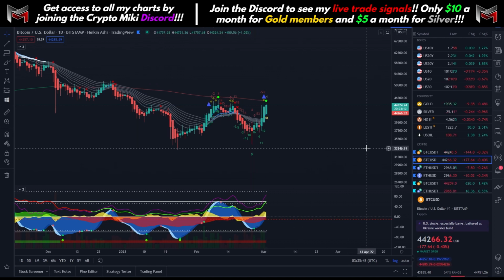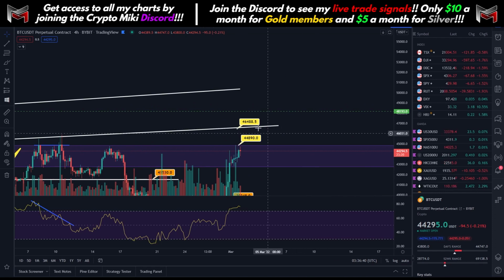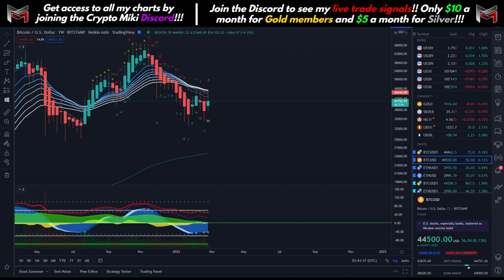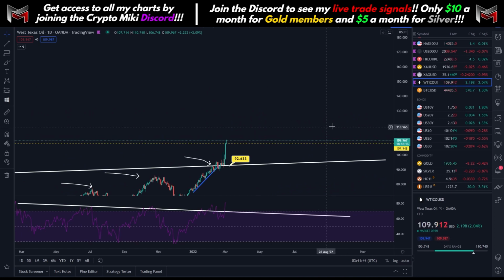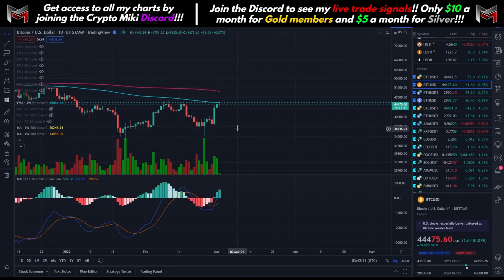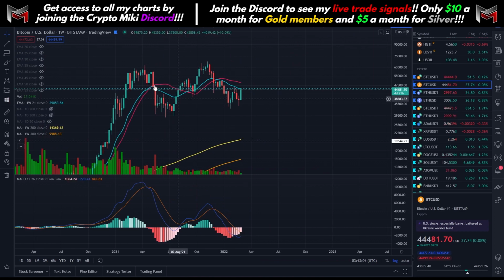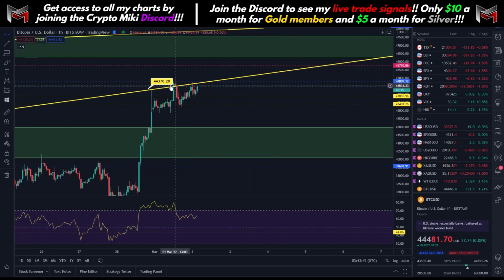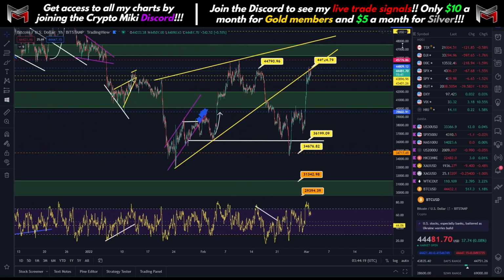WILL BITCOIN CONTINUE THIS BREAKOUT?!! THIS IS GOING TO BE HUGE!!!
💙Start trading your crypto on Delta with options/futures and get up to a $30,000 bonus💙

- "US residents are not allowed to trade on Delta Exchange"

Legend:
🟢 Green Dot = Potential Long
🔴 Red Dot = Potential Short
🔆 Yellow Cross = Manipulation
❌ Red Cross = Potential Market Reversal
🔶 Big Red Diamond = Market Reversal Downward Movement Coming
🔼 Blue triangle = Market Reversal From Previous Trend
♦️ Small Red Diamond = Bearish Continuation or upward trend losing strength
♦️ Small Yellow Diamond = Bullish Continuation or downward trend losing strength
Blue Wave = Momentum
Green/Red Wave = Money Flow
Yellow Wave = Volume-Weighted Average Price